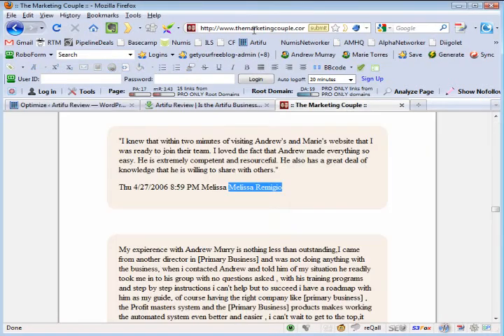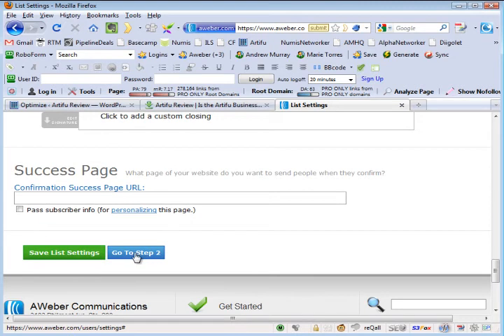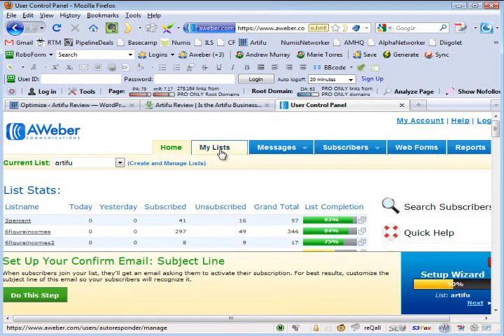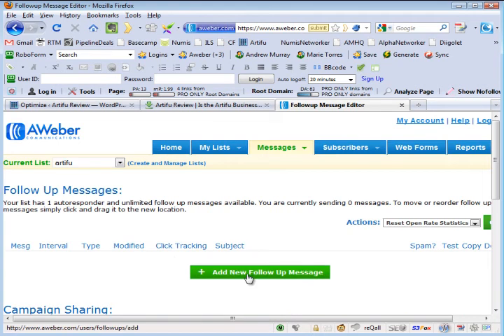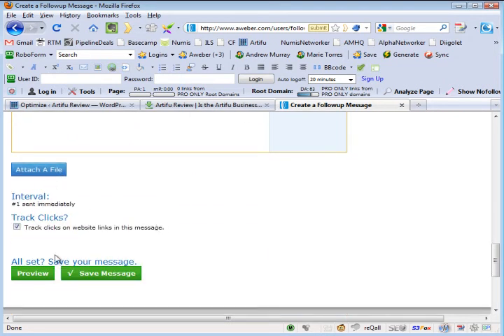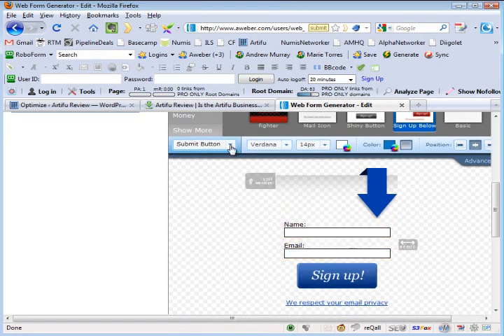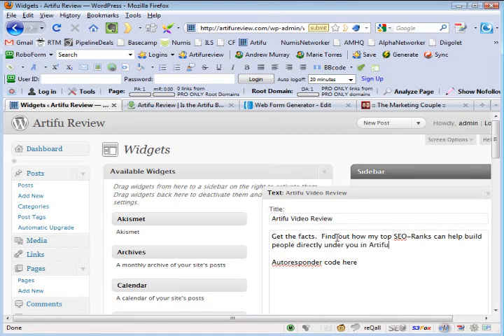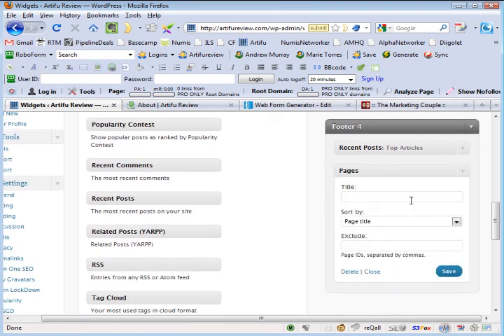Wordpress Domination - Part 4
Adding Aweber lead capture page technology to your blog